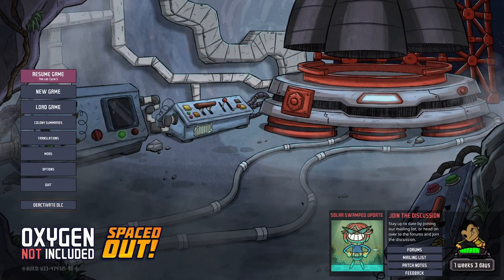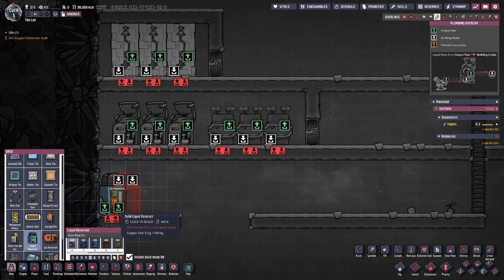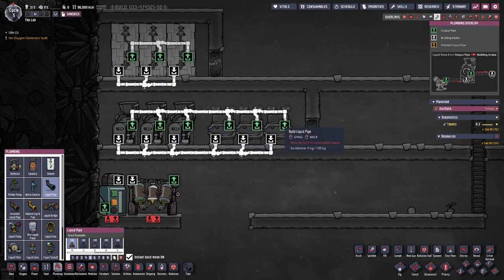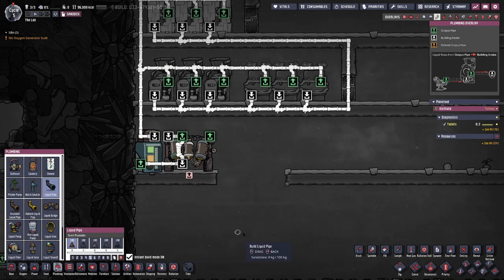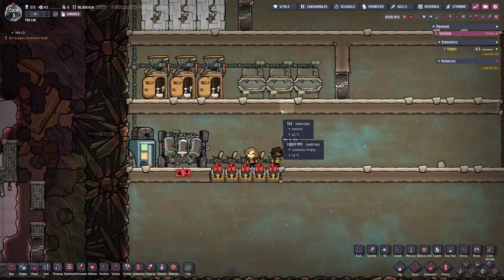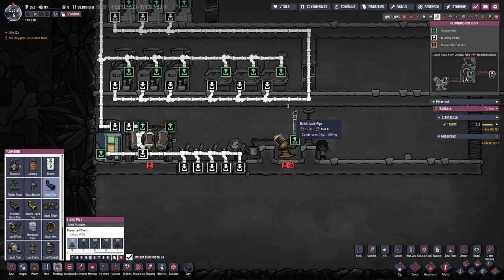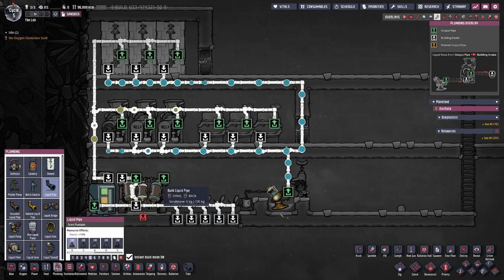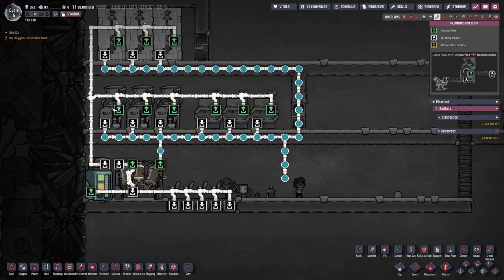How to Create a Self Contained Bathroom! | Oxygen Not Included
This is a tutorial guide on how to create a self contained bathroom for Oxygen Not Included. Stop wasting water and learn this tip Fast!